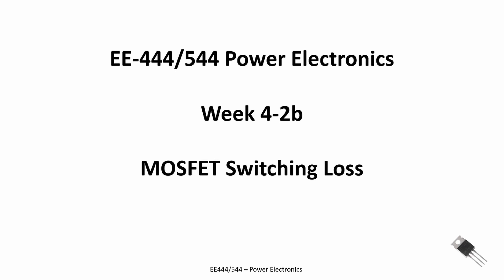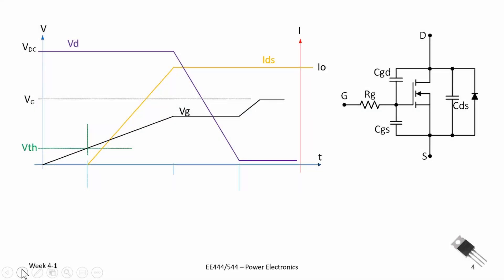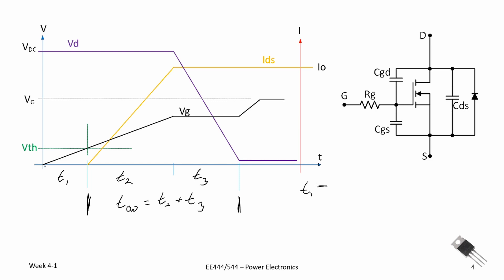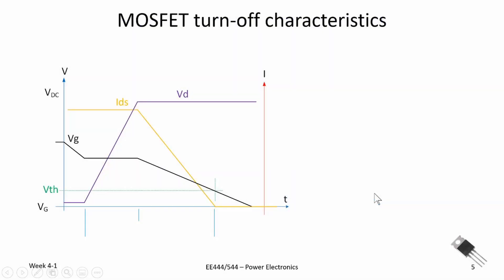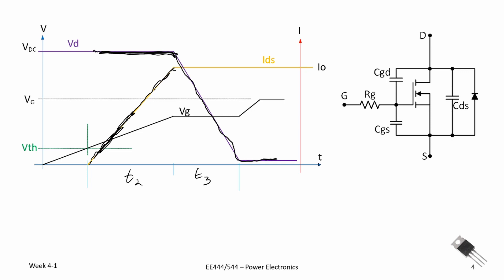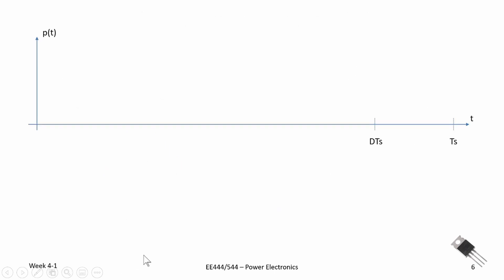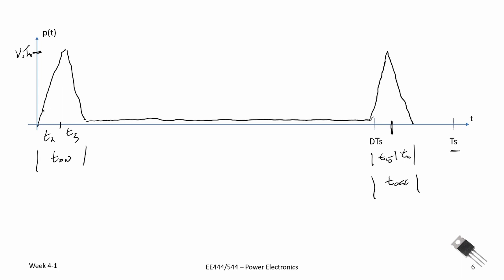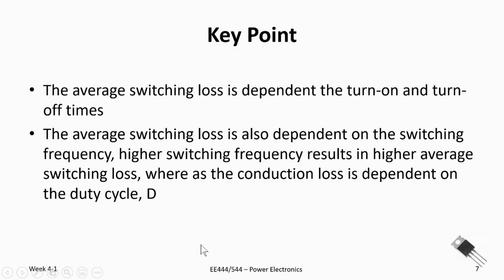Power Electronics - Switching Losses in a MOSFET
This video details the average switching loss of a MOSFET used for switching inductive loads such as a DC-DC converter.

Additional resources on this topic can be found at the following:

"Power MOSFET Basics: Understanding Gate Charge and Using it to Assess Switching Performance,"
Application Note, AN-608A, Vishay

"MOSFET power losses and how they
affect power-supply efficiency" by By George Lakkas
Product Marketing Manager, Power Management TI

"IXYS Power MOSFET Datasheet Parameters Definition," by Abdus Sattar, IXYS Corporation IXAN0065

"Power MOSFET Basics: Understanding the Turn-On Process," Application Note, AN-850, Vishay